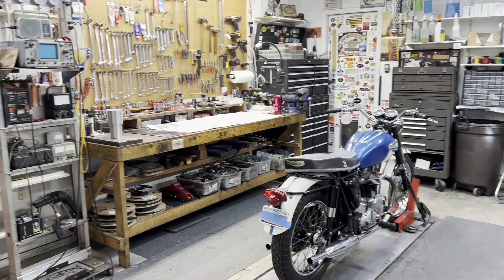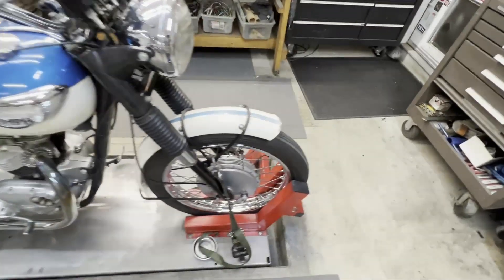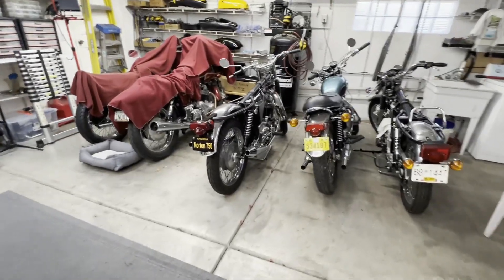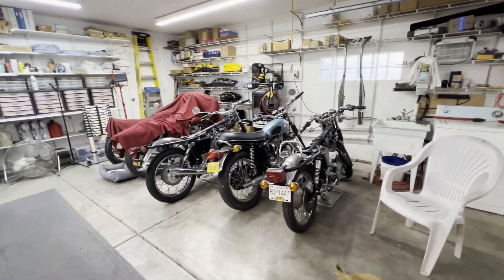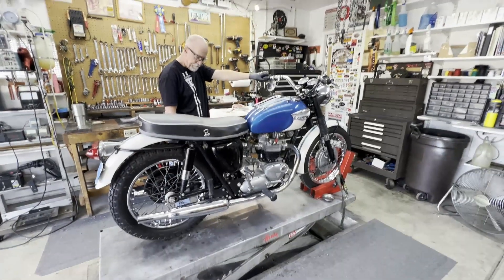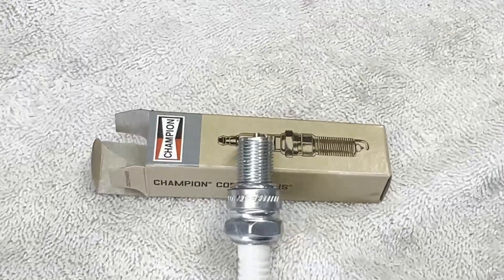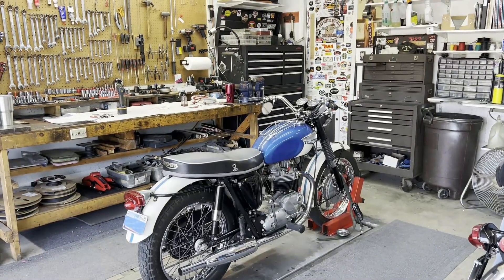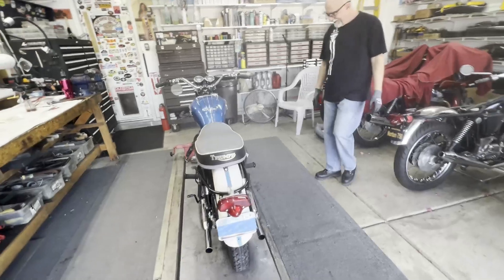Vintage British Motorcycles Repair/Restore